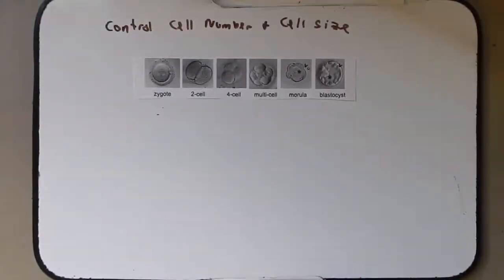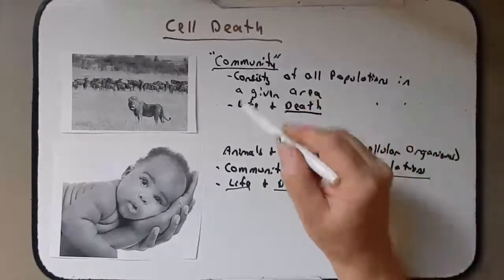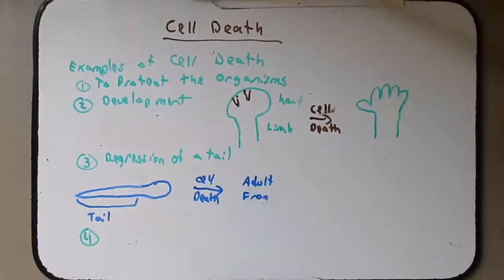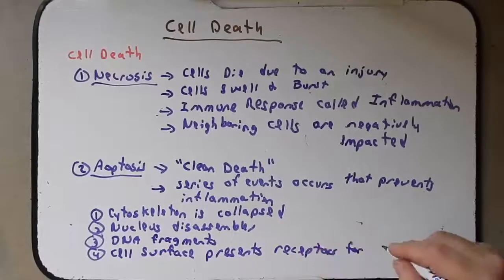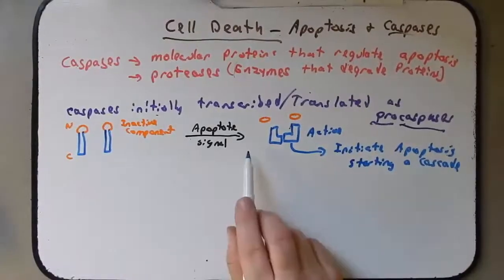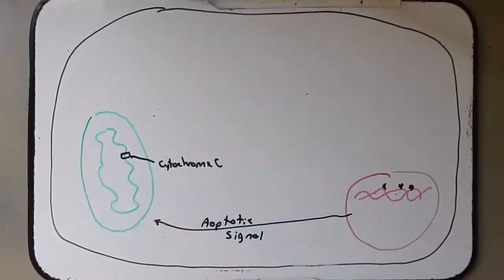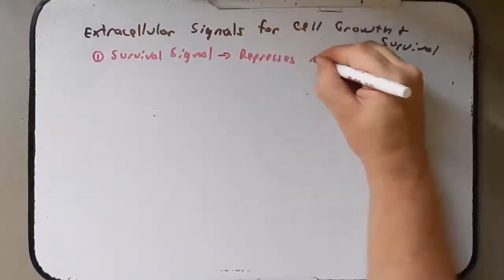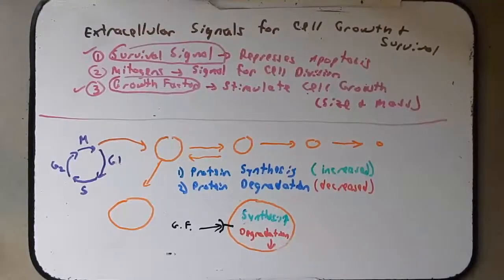Day 36 Podcast cell death and growth